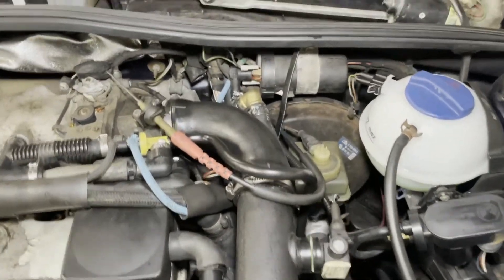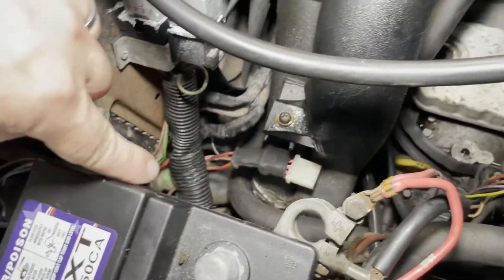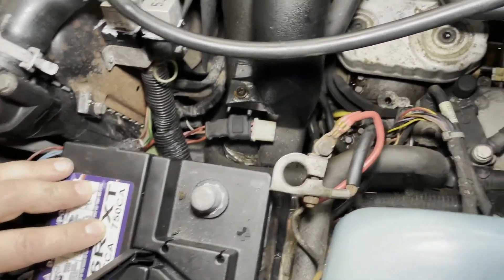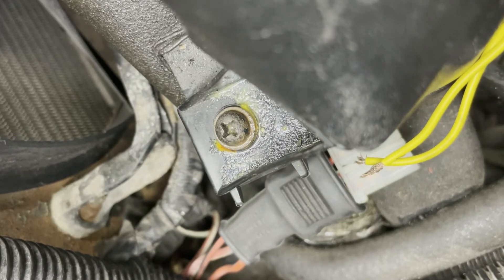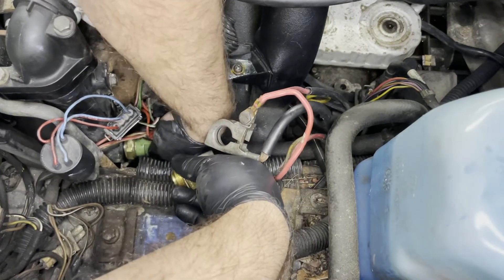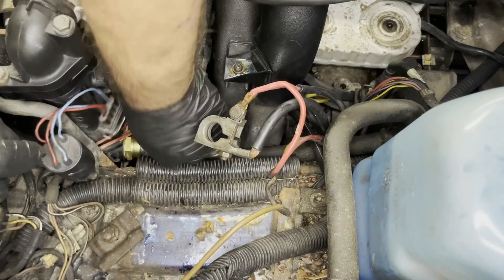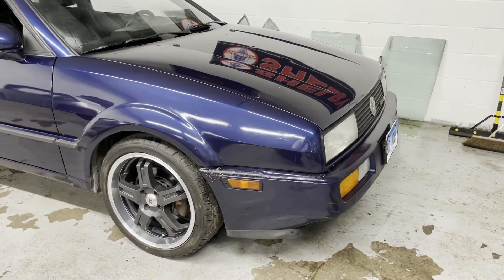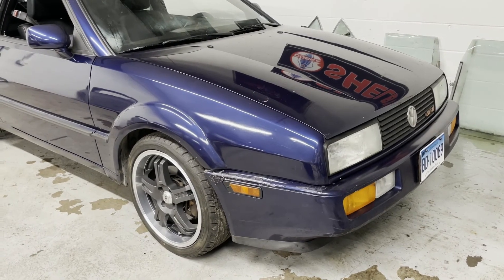Project Corrado Overheated! Part 2 - Testing the Fan Switch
I noticed that the electric cooling fans did not kick on when the heater core failed. Now that heater core is temporarily bypassed and the cooling system topped off I move forward testing the switch that activates the electric fans. This is a two-speed, three-prong switch that screws into the radiator to sense the temperature of the coolant.

Once replaced and functioning the bigger question now becomes did the faulty switch cause the car to overheat enough to damage any other components. like the head gasket?